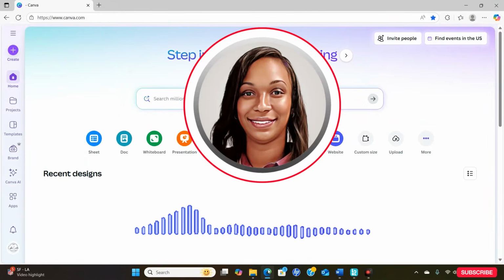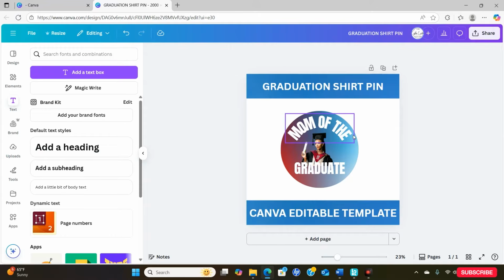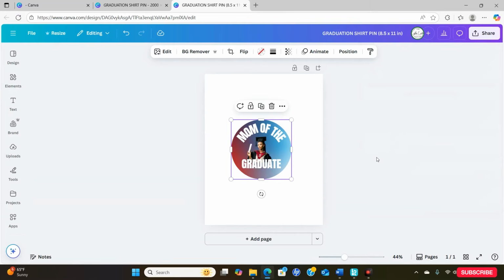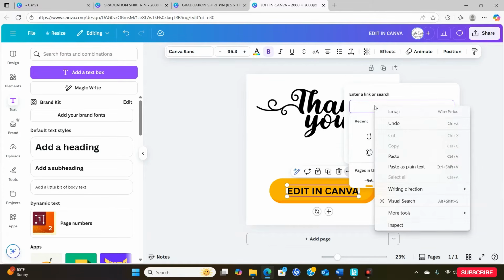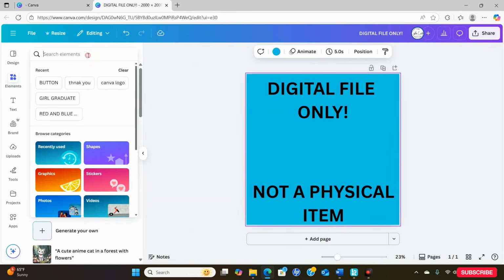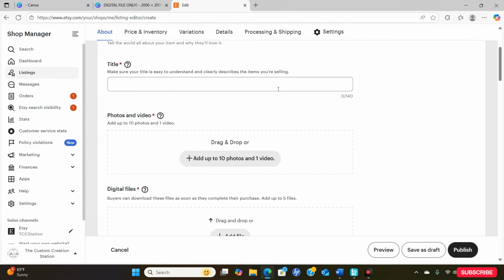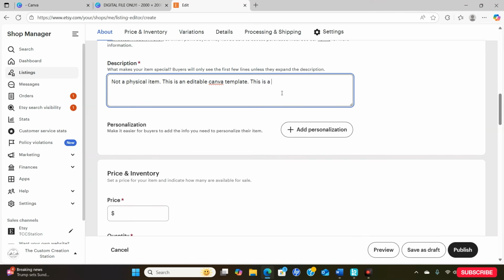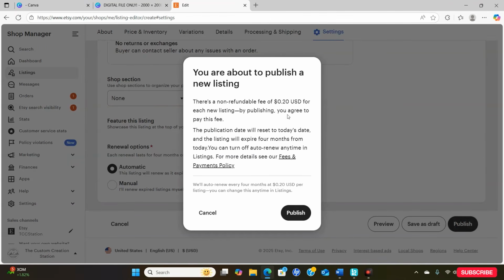How to Create & List Editable Canva Templates on Etsy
I hope this video helps someone out there. If you are creative and can design in Canva you should be selling editable templates. There're people who would rather buy a template versus designing themselves. (hints) ME! lol